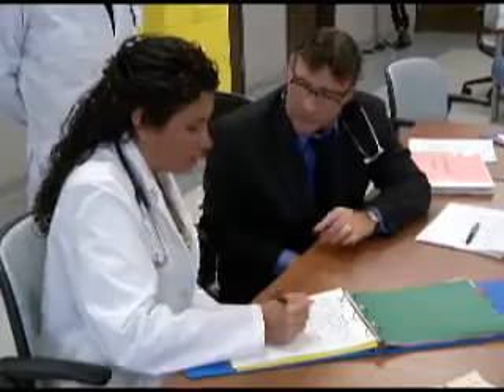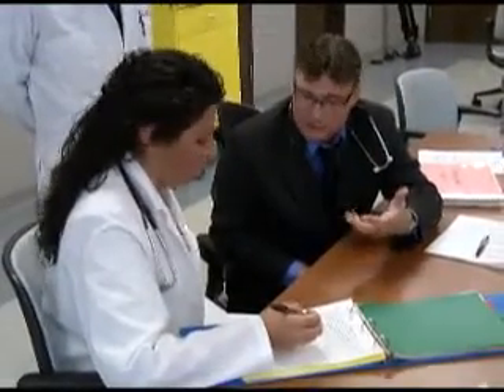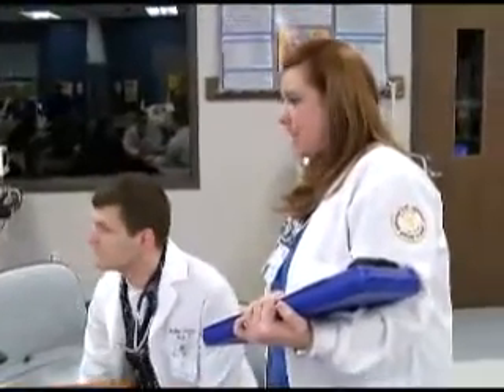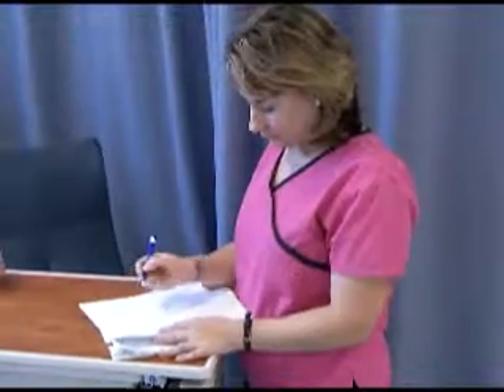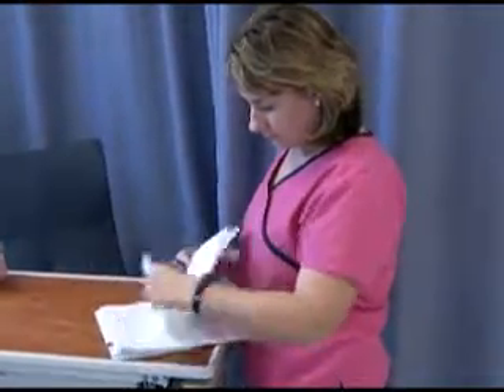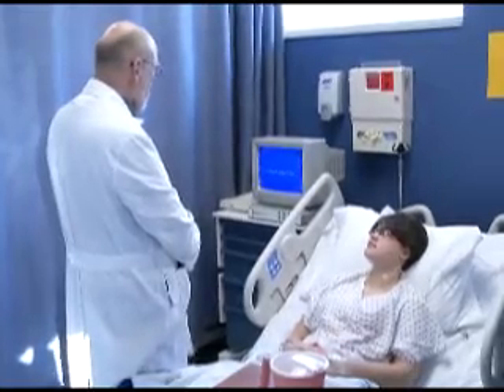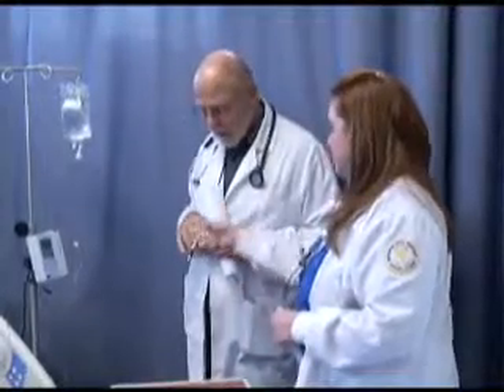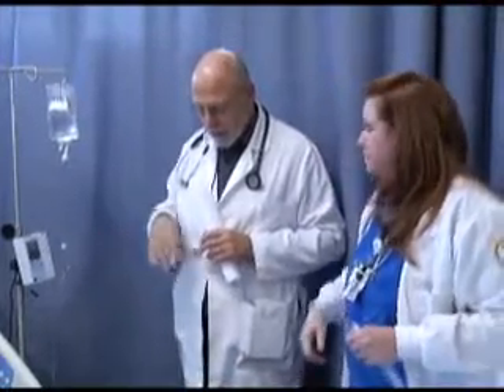Nursing @ MSU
Morehead State University nursing department hosts medical/surgical simulation at Center for Health, Education and Research.